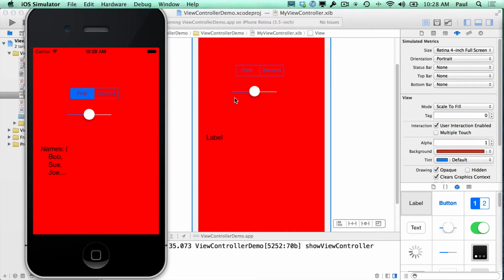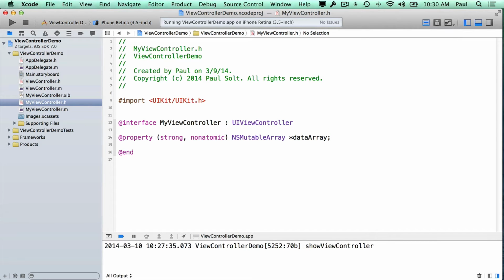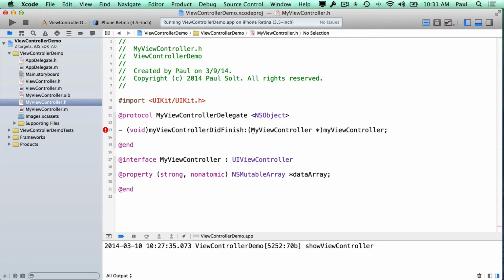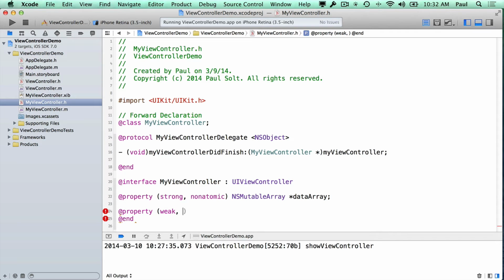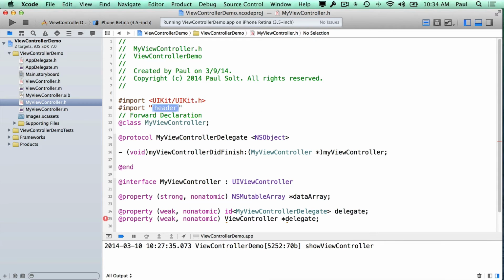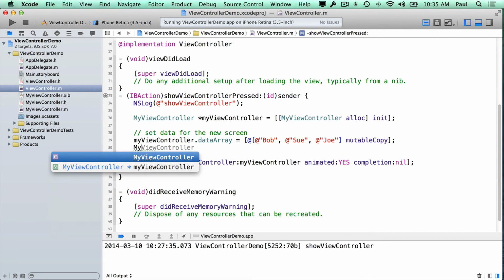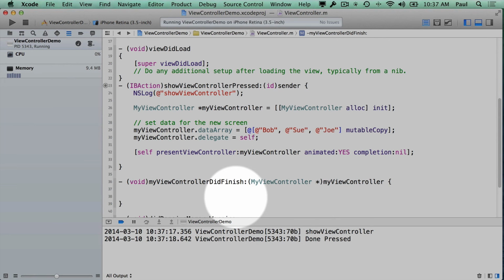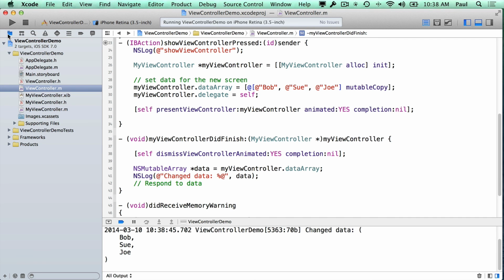3/3 - Dismiss a Custom ViewController Screen using Delegate Objects on iPhone Apps for iOS 7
3/3 - Dismiss a Custom ViewController Screen using Delegate Objects on iPhone Apps for iOS 7

It's not obvious how to switch screens in an iPhone app. The best practice is to use a delegate protocol, using the @protocol keyword to create a special way for your new screen to communicate with it's parent ViewController (i.e. the one that presented it)

You'll also combine it with a delegate object, using the weak keyword in the @property description to make it auto-nil when the parent object disappears. This is a great practice so that your app doesn't randomly crash when people are using it.